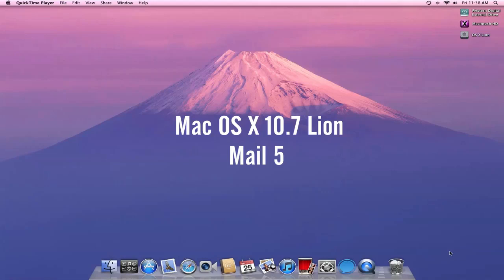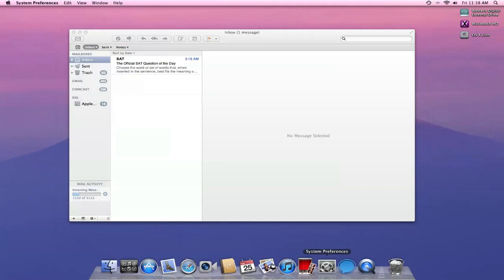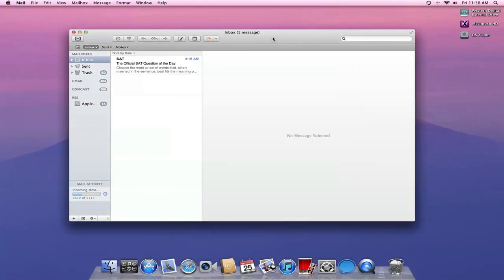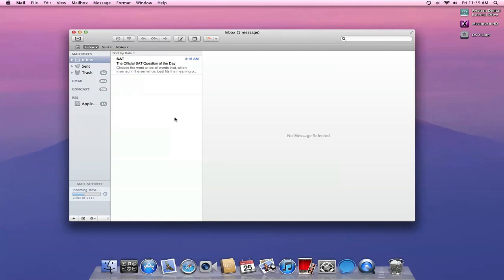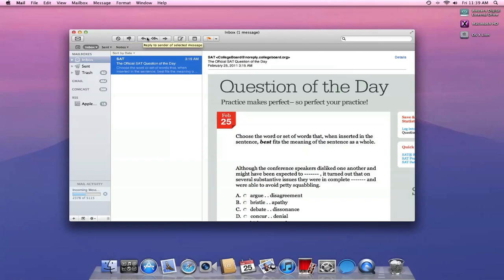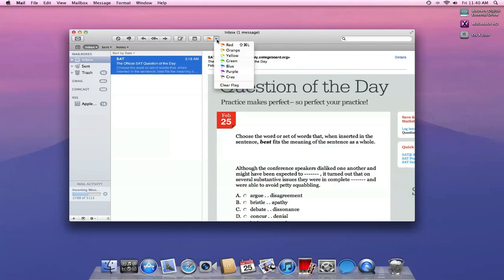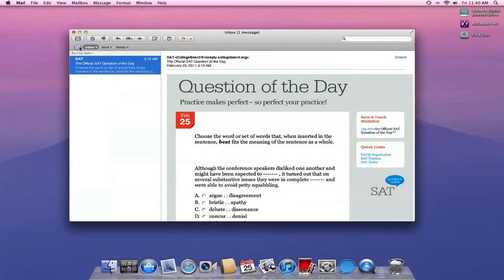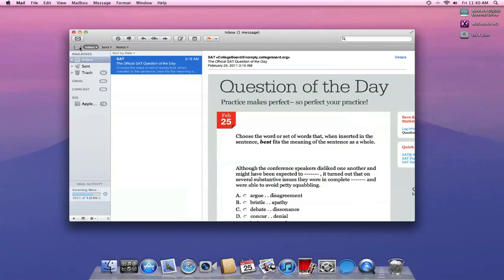Mac OS X Lion: Mail 5